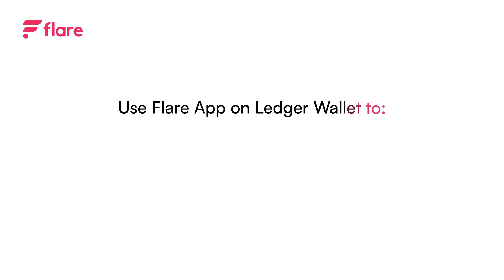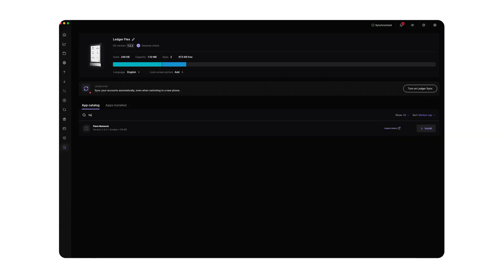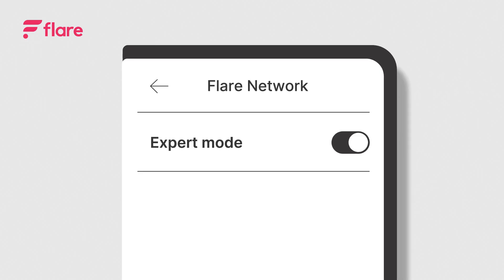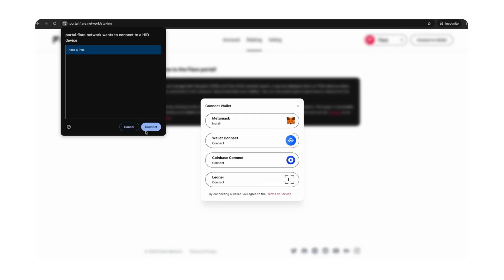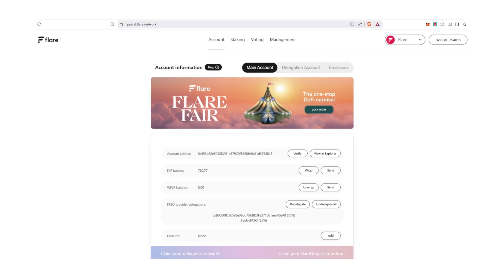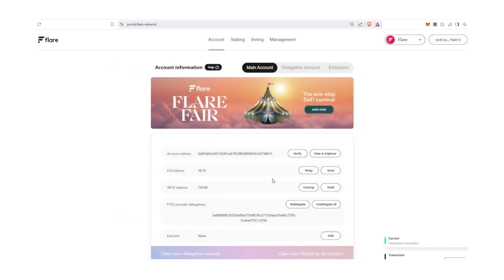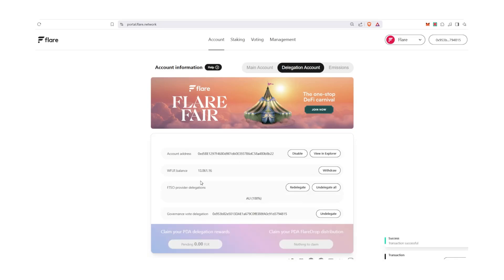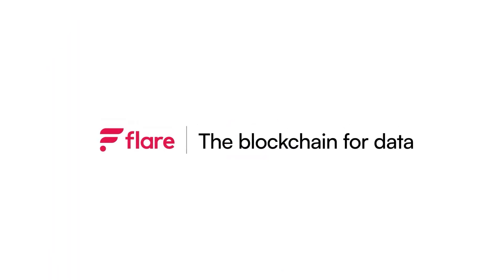✨ "How To": Connect to the FlareNetwork With Ledger Hardware Wallet! (Complete Guide)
✨Exclusive Discord Access
✨Flare Community "Wheel of Appreciation"
✨Block Bonez Discounts!
✨Access to Hidden DeFi Strategy Videos
✨+ More!

💎 Block Bonez - Flare Networks Best selling NFT collection! 💎

"The Block and Bonez collection consist of 10,000 fully customizable PFP NFTs launched on the Flare Network. Each NFT allows the holder to claim an FLR rebate based on the rarity of their creation."

Available now on xHaven!

Welcome Flare Community Discord Family!